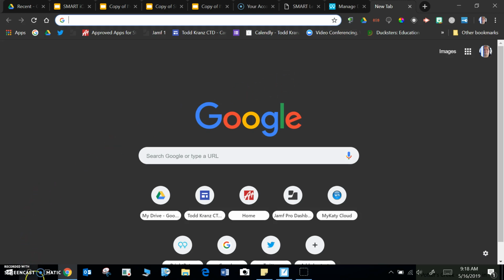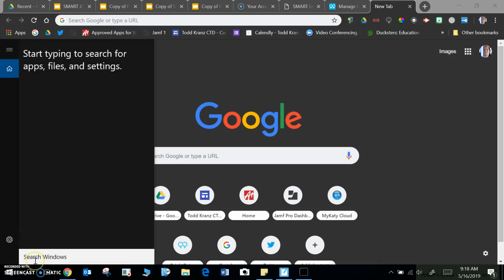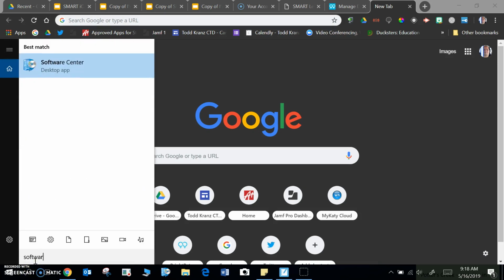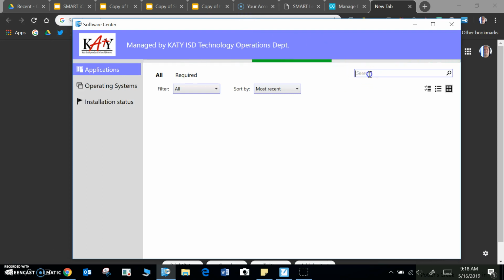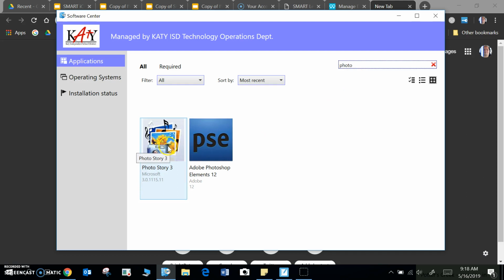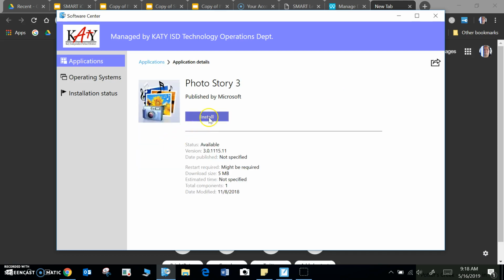PhotoStory 3 Install